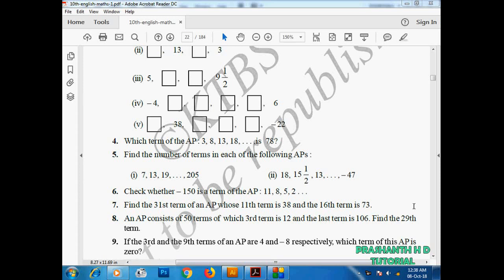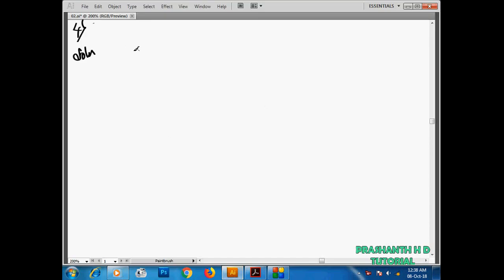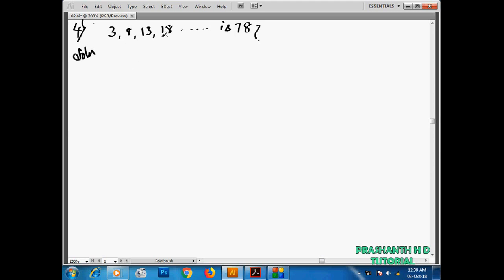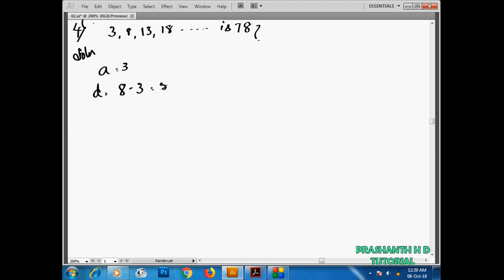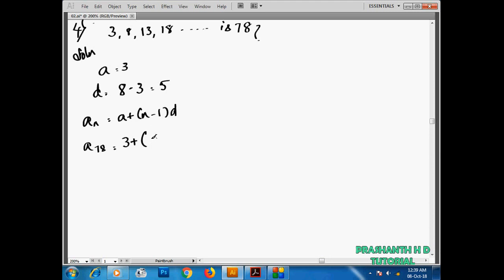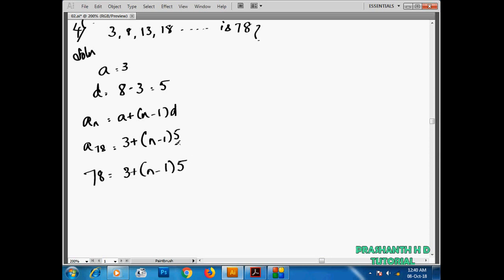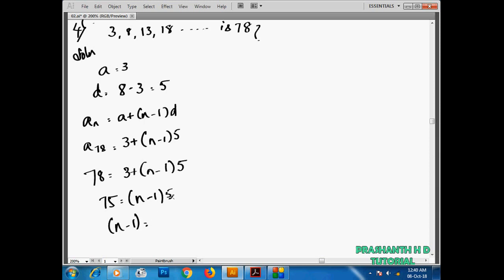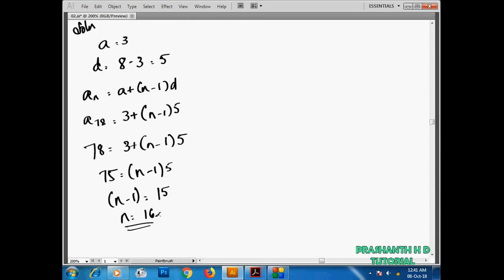Arithmetic progression sslc Class 10th Ex1.2 State Ex5.2 CBSE Q-4 Maths part8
Arithmetic progression - SSLC 10th mathematics  -  Maths state syllabus Karnataka kannada
Arithmetic progression
Arithmetic progression hindi
Arithmetic progression english
sslc maths class in kannada english,
sslc maths passing package,
10th sslc maths 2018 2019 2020 new syllabus,
sslc maths kannada medium,
sslc maths kannada medium notes,
sslc mathematics videos,
sslc mathematics subject,
sslc tuition,
10th mathematics videos,
sslc tutorials,
10th standard ncert maths,
10th standard ncert mathametics,
10th standard video maths,
10th standard audio maths,
Prashanth HD,
Prashanth HD Tutorials
10th standard maths in kannada,
Arithmetic progression maths,
Arithmetic progression question 4,
Arithmetic progression question 4 answers,
Arithmetic progression question 4 solutions,
Prashanth HD tuition & tutorial